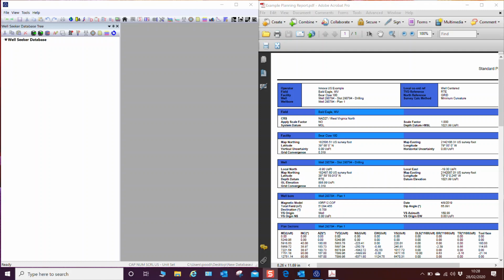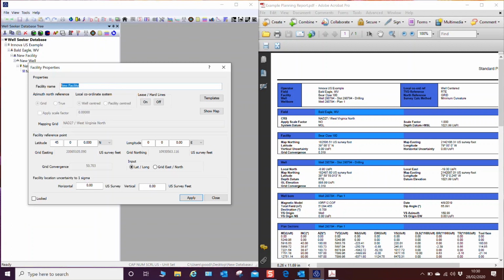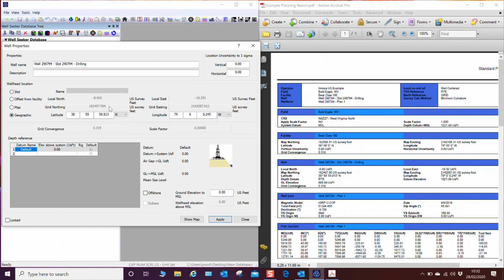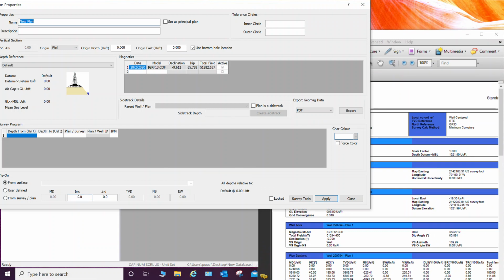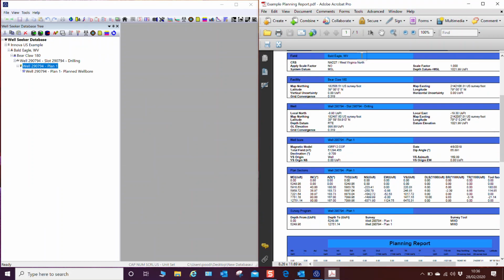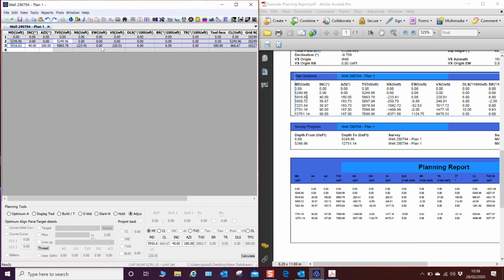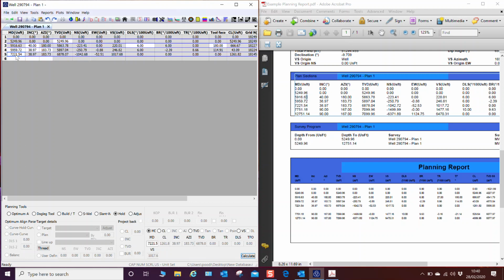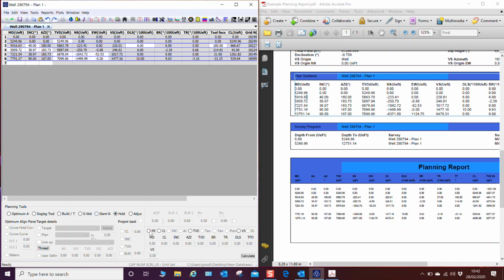Innova software tutorial - Well Seeker Pro entering a well plan from a pdf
This tutorial guides the user through the steps required to enter a well plan into Well Seeker from a pdf